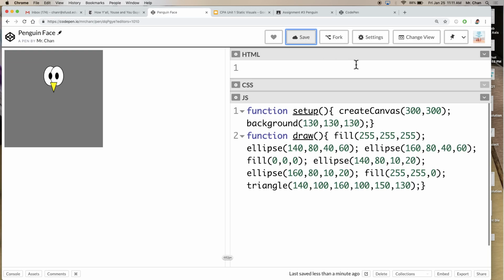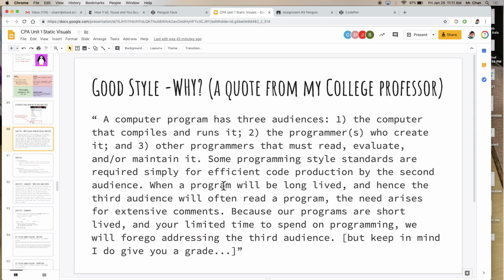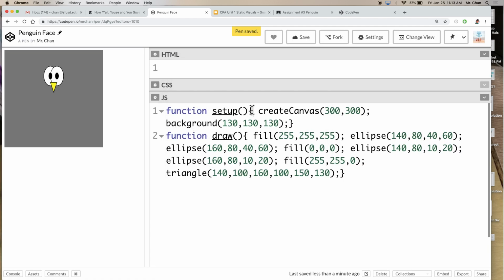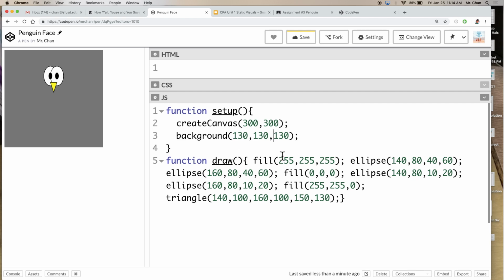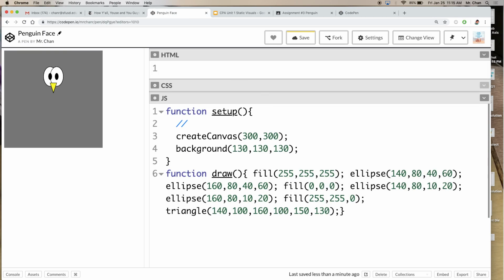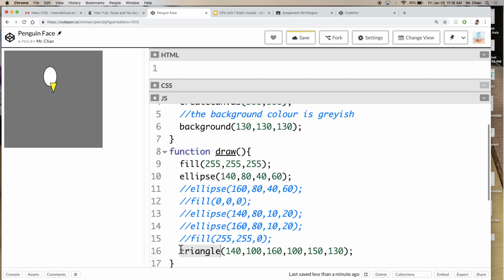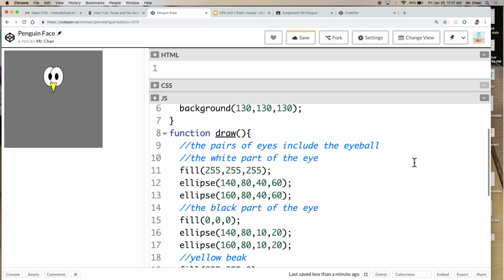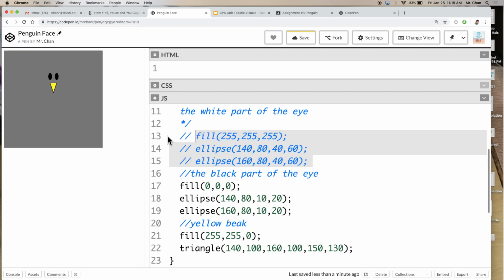BLock 4 Style & Commenting